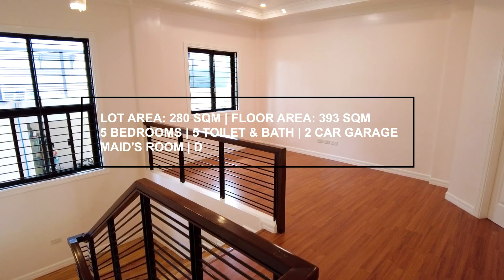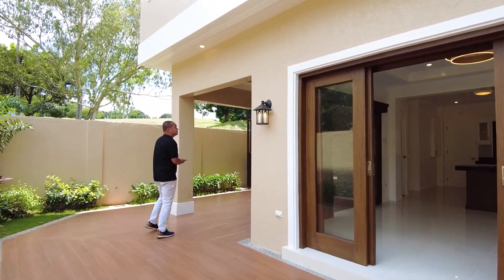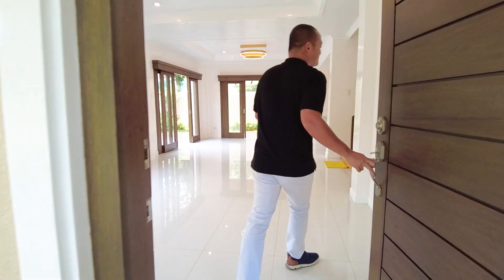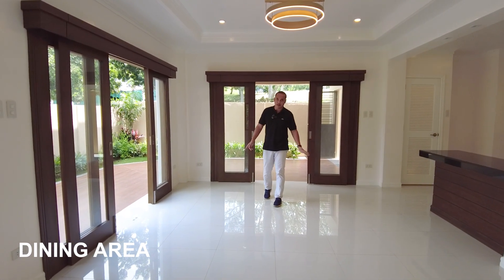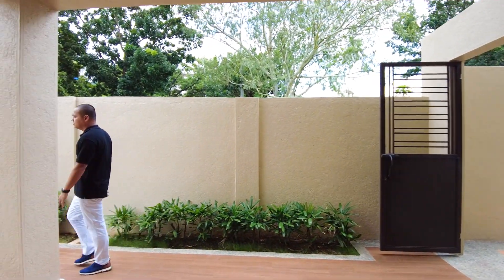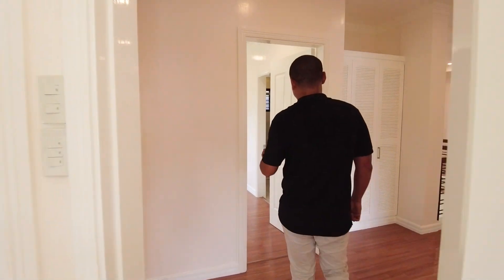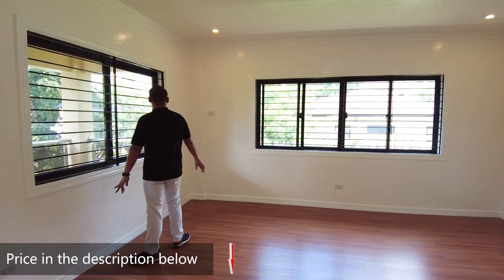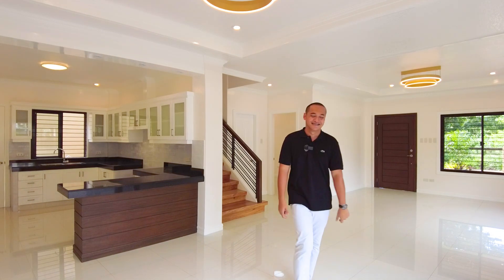House Tour 223 | Contemporary Home for sale in Havila Township, Antipolo City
Brand New 2 Storey House and Lot for Sale in Havila, Antipolo City

Selling Price: 27,500,000.00

HOUSE FEATURES:
• 6 Bedrooms
• 6 Toilet and Bath
• 2 Car Garage
• Living Area
• Dining Area
• Kitchen Area
• With Bath Tub and Walk-in Closet
• All rooms with Own Toilet and Bath
• Terrace
• LED Lights
• Lanai and Dirty Kitchen

Are you interested in any of our properties? We would love to hear from you!